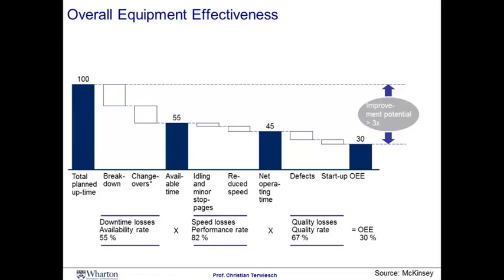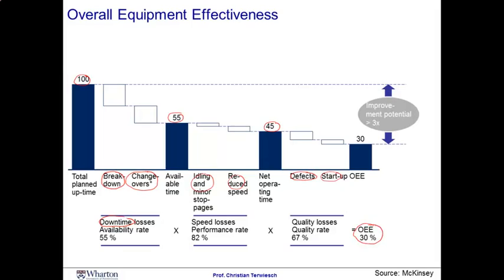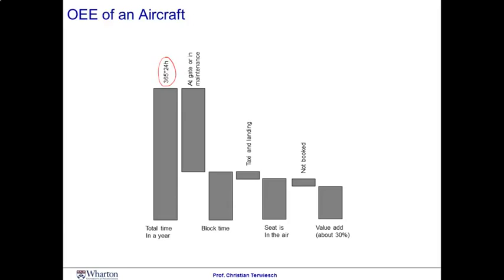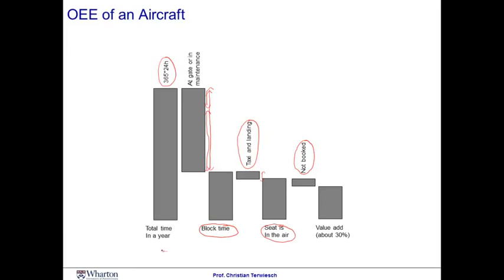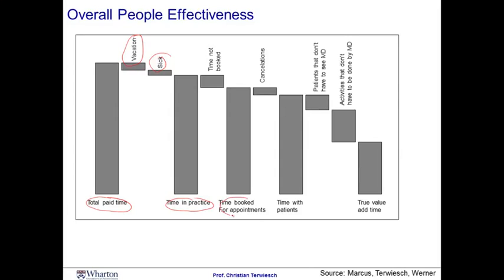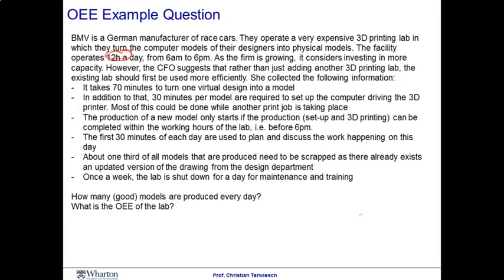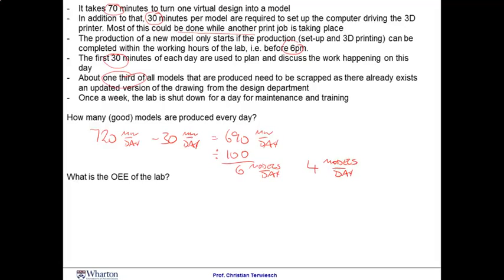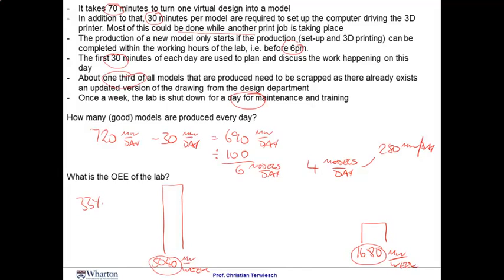3 5 Module 2 Session 5 Video